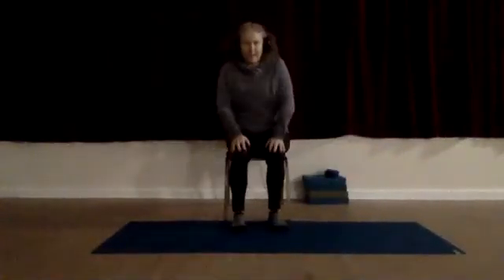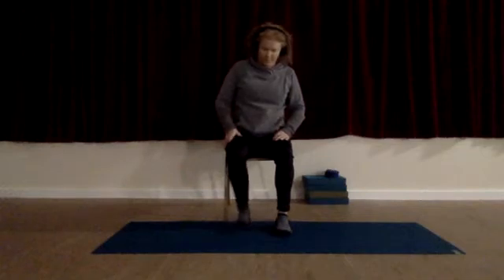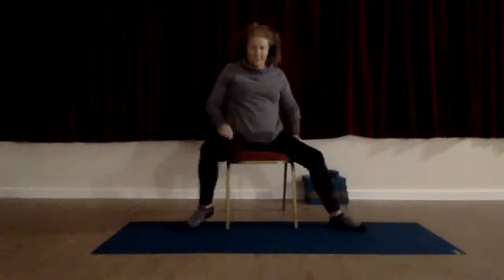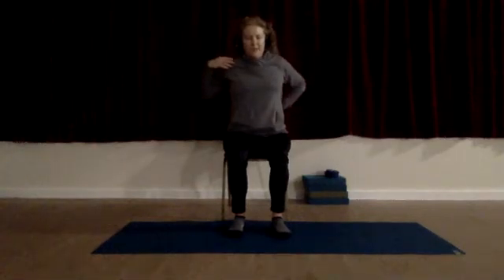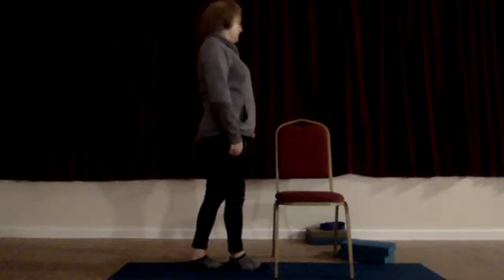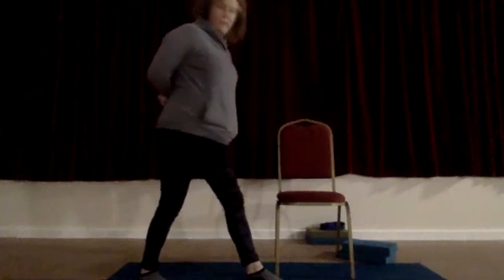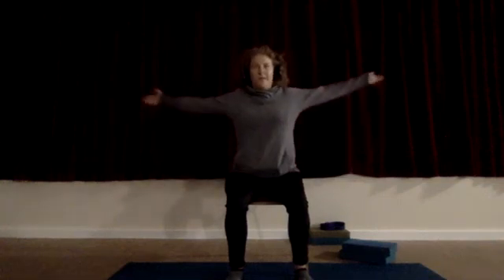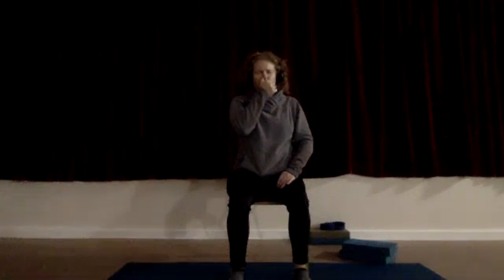Young At Heart Chair Yoga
Young at Heart Chair yoga class. Live session on 25/11/2020. led by students needs. Mainly focusing on releasing tension in neck, side of body and shoulders.